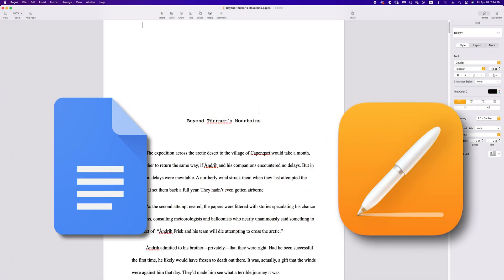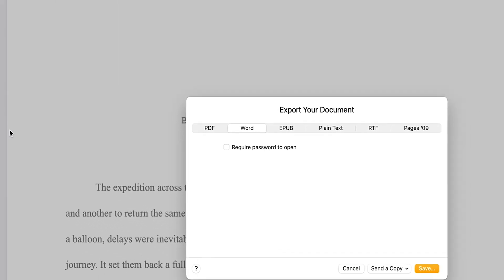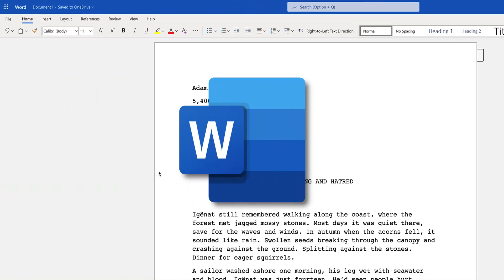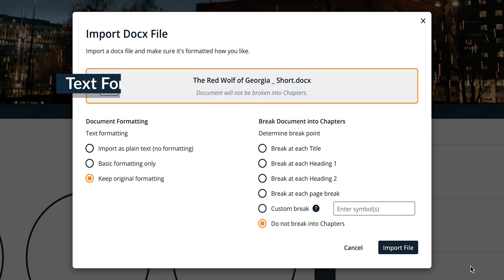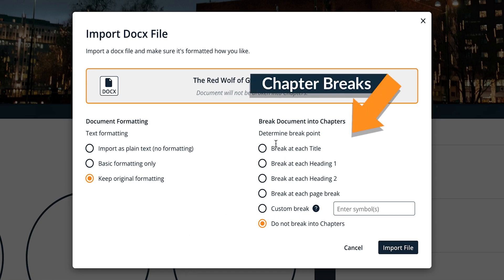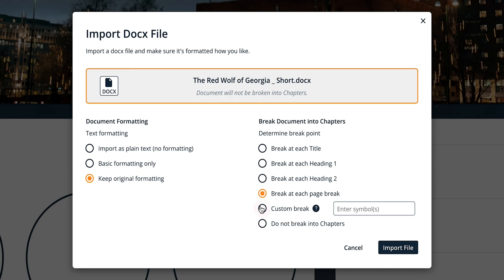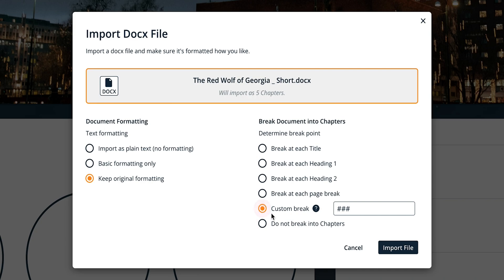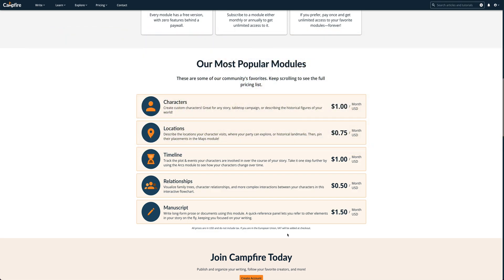How to Import Your Story to Campfire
If you’re looking for a way to bring your manuscript into Campfire, we’ve got you covered. Turn your story into a .docx file and use our import tool to not only get the formatting right, but also immediately break it up into multiple chapters!

This guide shows off most of what the import tool can do, but if you want to learn more, check our written guide

Video editing by @4bs_ben

//VIDEO CHAPTERS//
0:00 Introduction
0:24 How to Export a File as DOCX
1:47 Import a DOCX File into Campfire
2:07 Importing Options